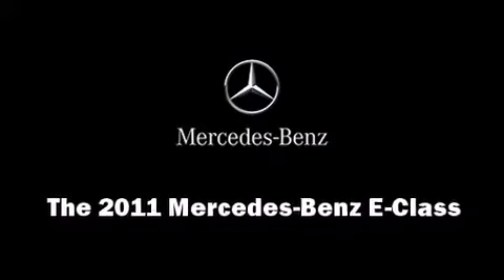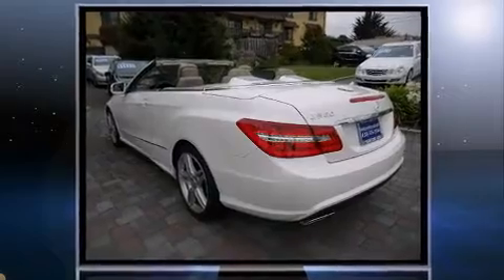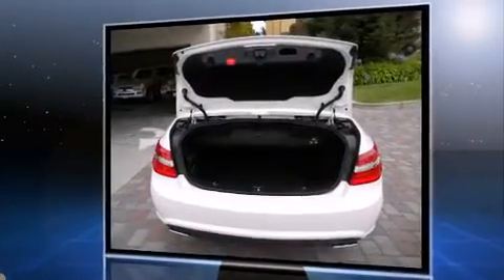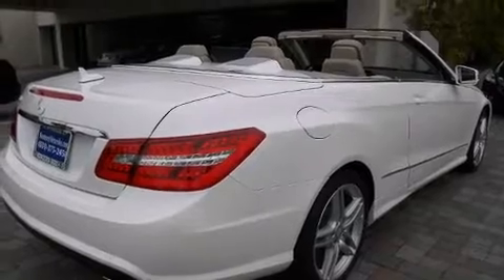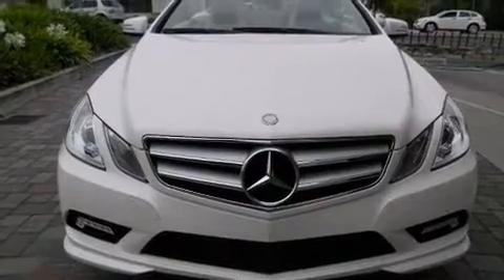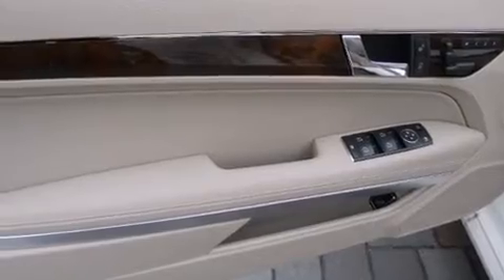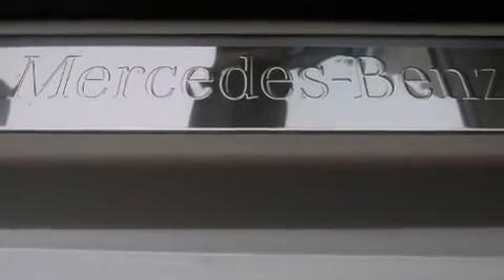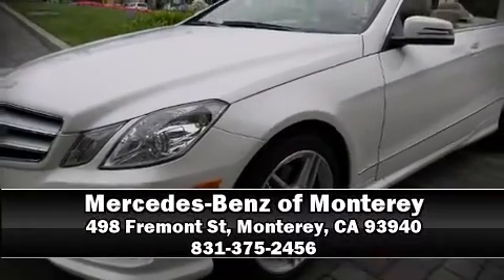2011 Mercedes-Benz E-Class E550 Cabriolet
Get excited about the 2011 Mercedes-Benz E-Class. This 2 door, 4 passenger convertible will allow you to take command of the road with confidence! Mercedes-Benz made sure to keep road-handling and sportiness at the top of it's priority list. A 5.5 liter V-8 engine pairs with a sophisticated 7 speed automatic transmission, providing a smooth and predictable driving experience. Well tuned suspension and stability control deliver a spirited, yet composed, ride and drive Mercedes-Benz prioritized handling and performance with features such as: delay-off headlights, a power seat, an outside temperature display, front bucket seats, telescoping steering wheel, a power convertible roof, and remote keyless entry. Mercedes-Benz ensures the safety and security of its passengers with equipment such as: dual front impact airbags, head curtain airbags, integrated roll-over protection, traction control, brake assist, anti-whiplash front head restraints, ignition disabling, and 4 wheel disc brakes with ABS. You'll never lose visibility with rain sensing wipers, which activate automatically when the drops start to fall. We pride ourselves on providing excellent customer service. Please don't hesitate to give us a call.